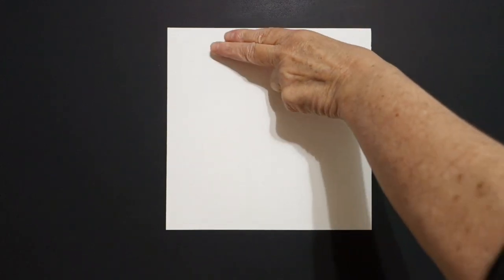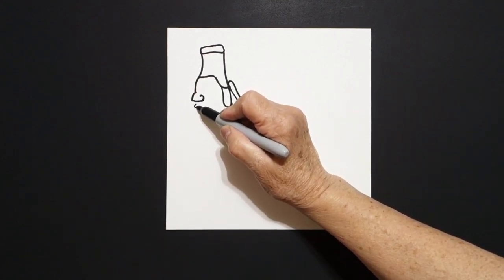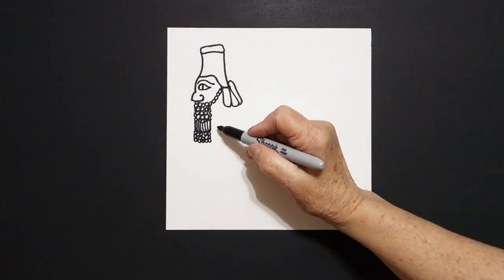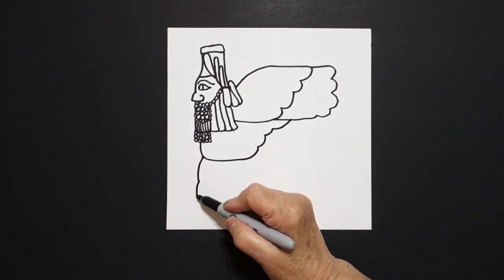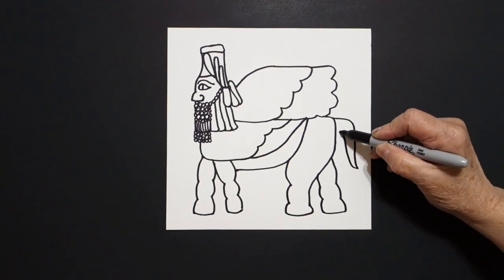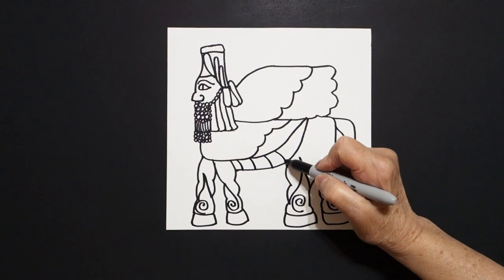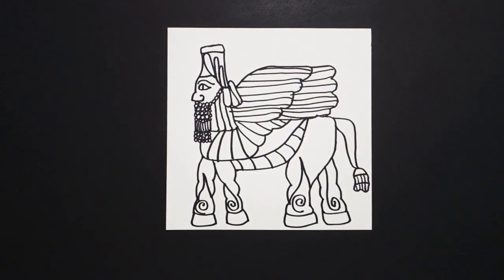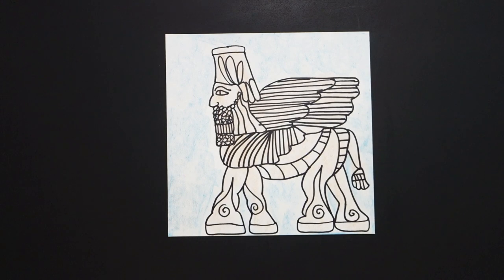Let's Draw an Assyrian Winged Lion!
Easy to follow directions, using right brain drawing techniques, showing how to draw an Assyrian Winged Lion!